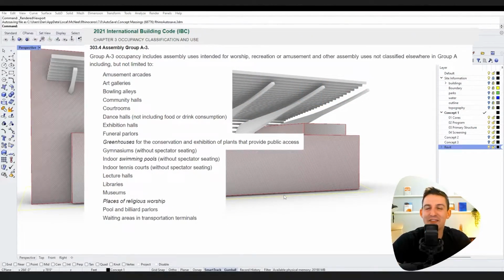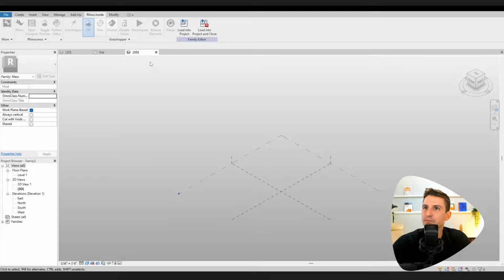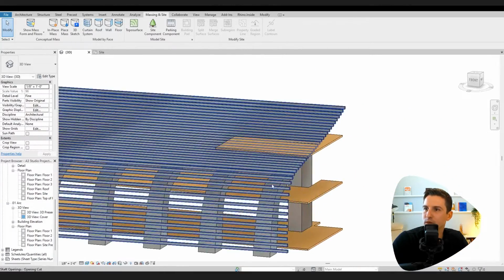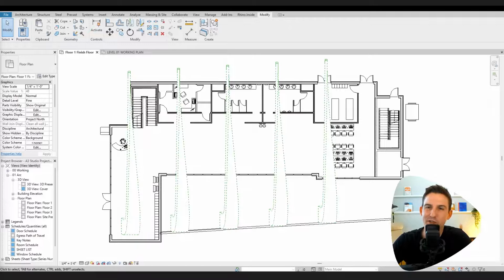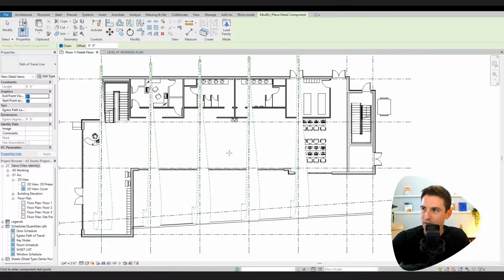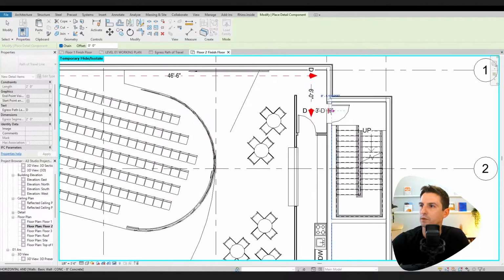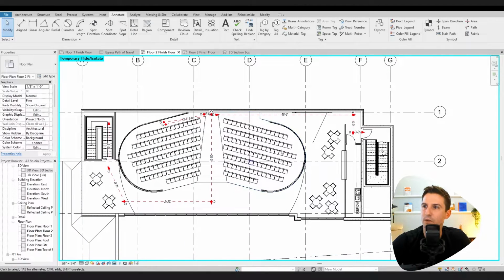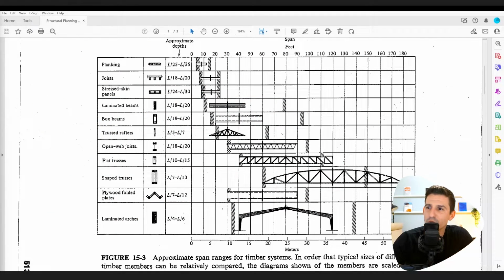02 Schematic Design // A3 Building // Architectural Design Series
Welcome to Studio Hero!  We’re all about architecture tutorials + content for design studio projects.